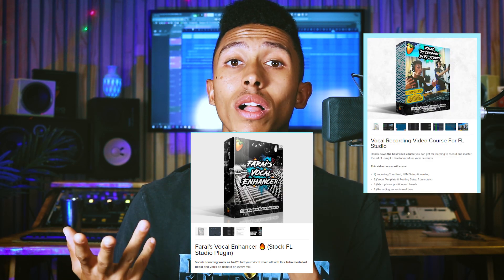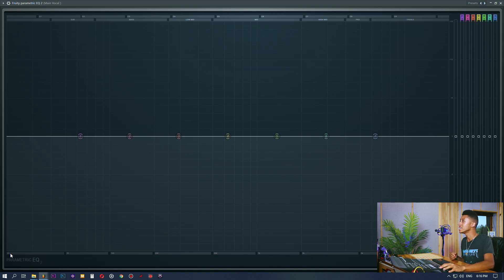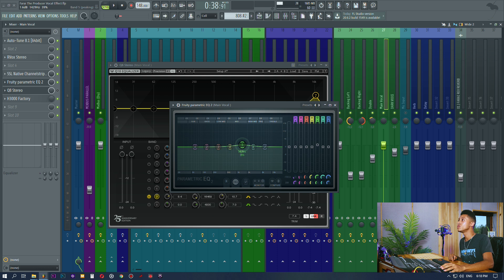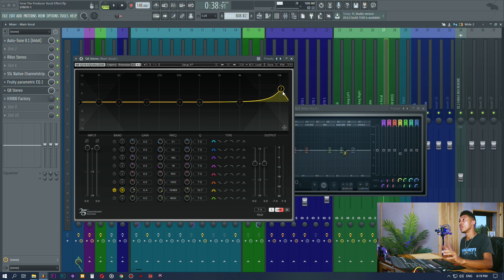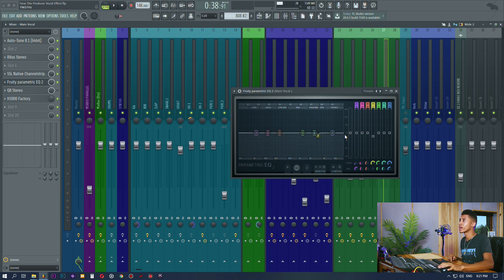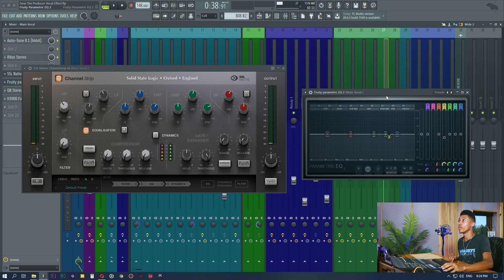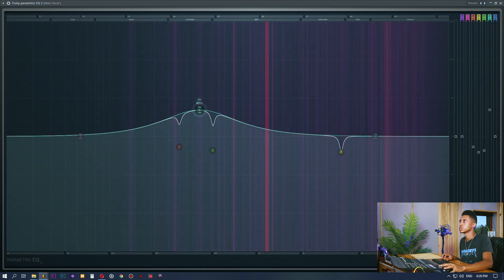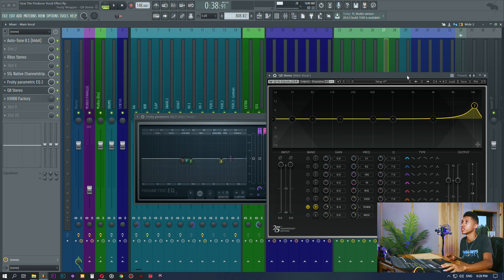Fruity Parametric EQ 2 FL Studio 🍀 (Rap Vocal Tutorial) ⚡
Today's video looks at the Fruity Parametric EQ 2 in depth and how to use it to mix rap vocals.

Vocal Courses For Studio🍀

Extra Links🌊